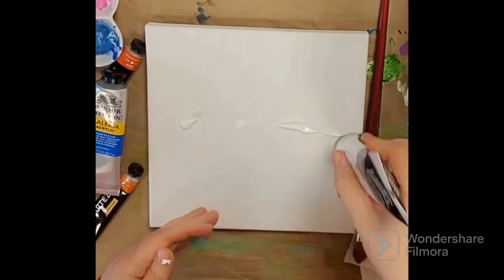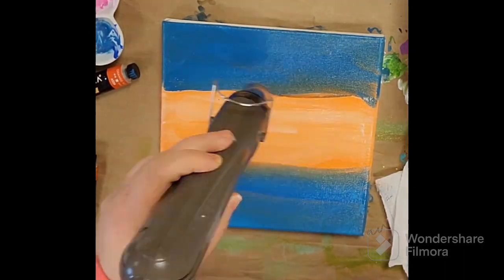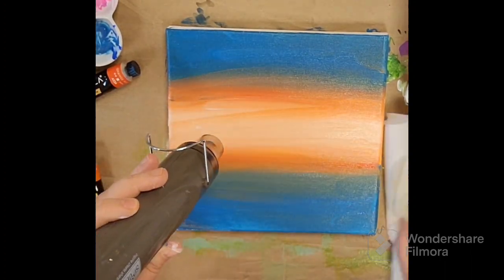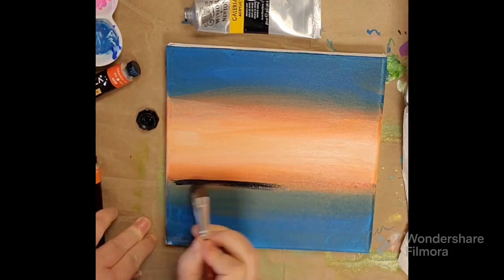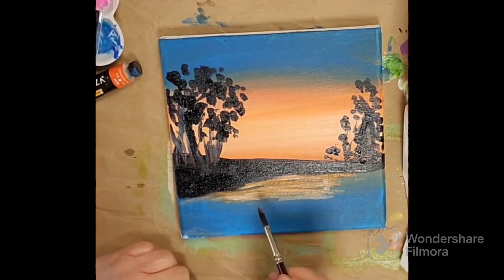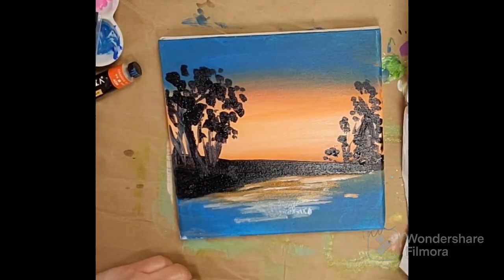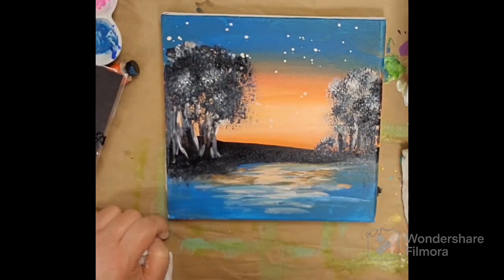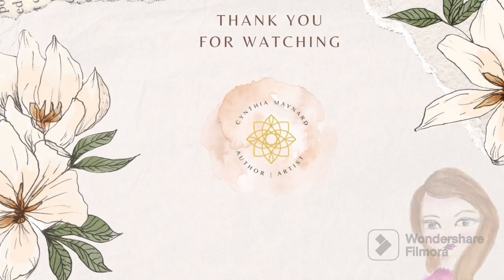Sunset Acrylic Painting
Acrylic painting of a sunset on 8 x 8 inch canvas.
Cerulean Blue, Titanium White, Payne's Gray, and Vermilion Red, Medium Yellow.